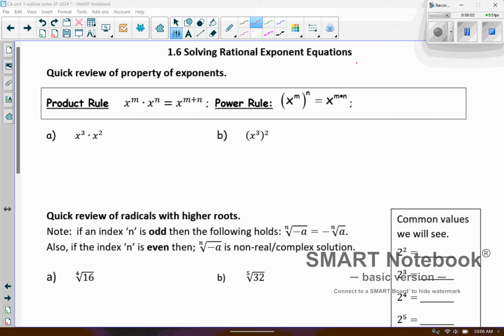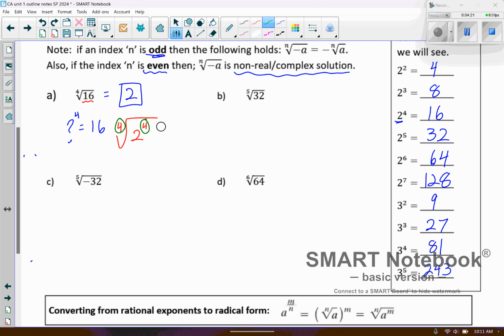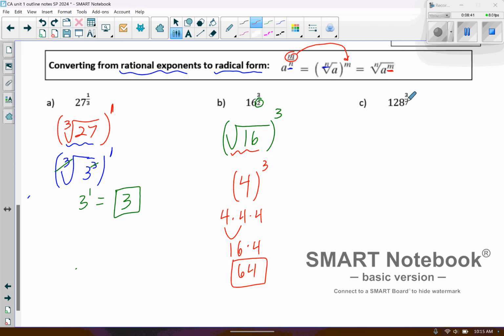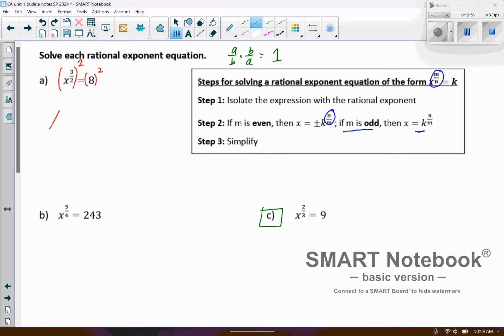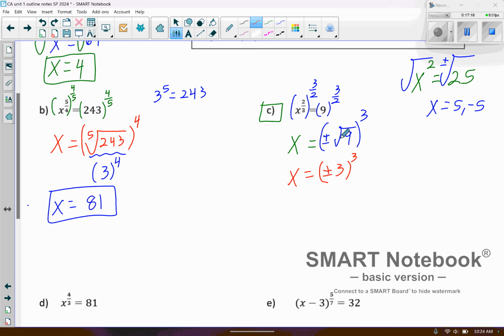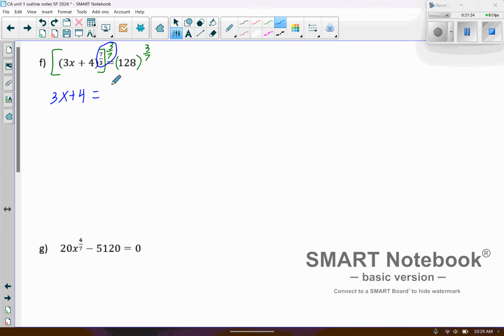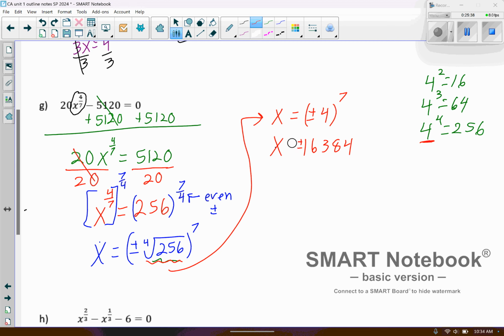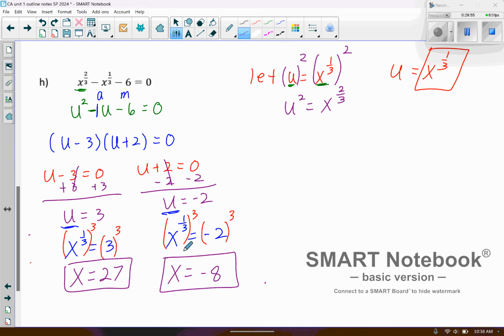CA 1 6 notes